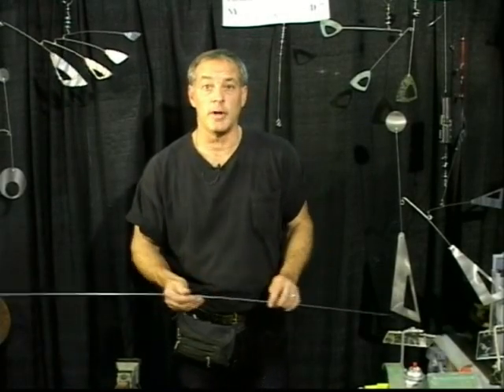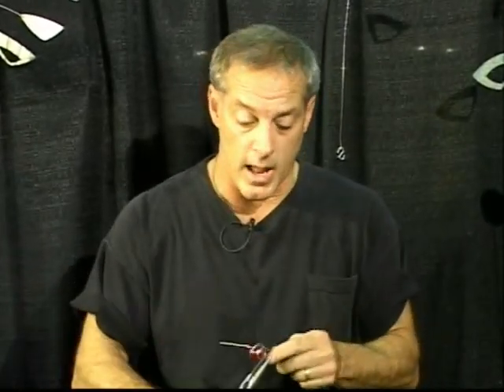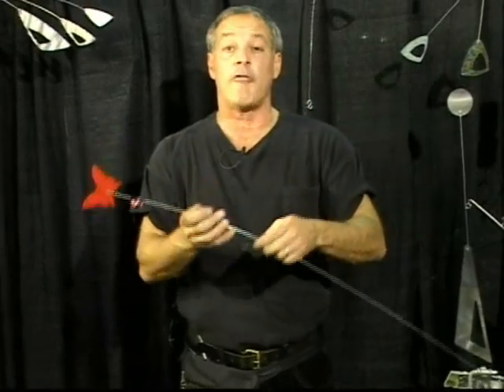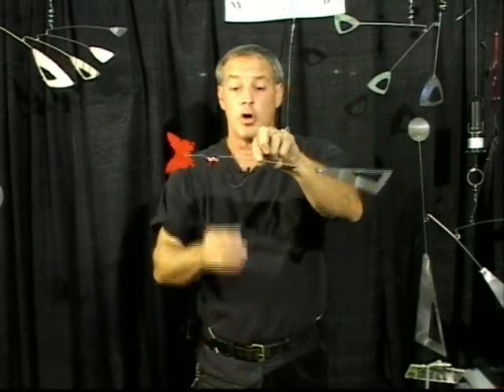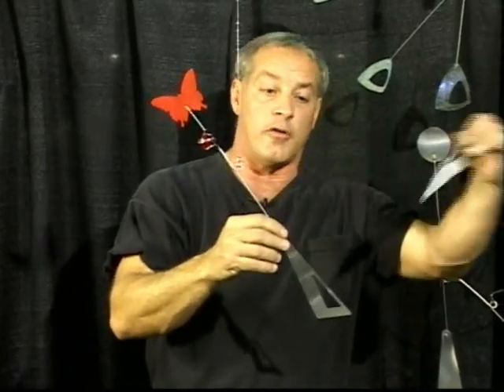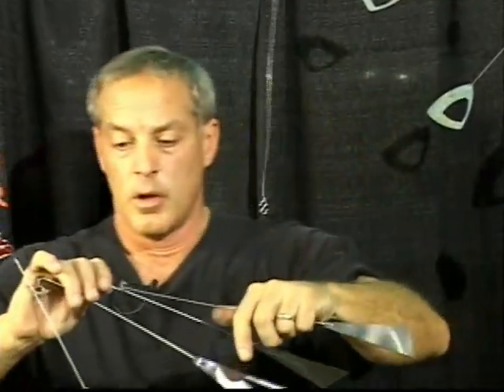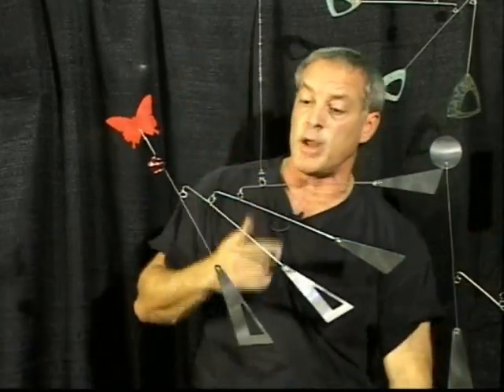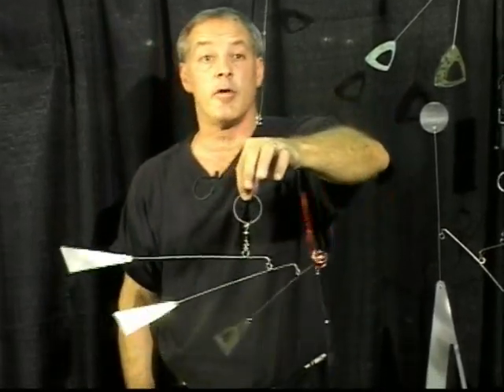Kinetic Mobile Sculpting with Bud Scheffel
What Sugarloaf artist demo makes use of math and physics? The answer, my friends, is blowing in the wind! Watch Bud Scheffel demonstrate how he creates kinetic mobile sculptures. See for yourself  at all our Fall 2010 shows.